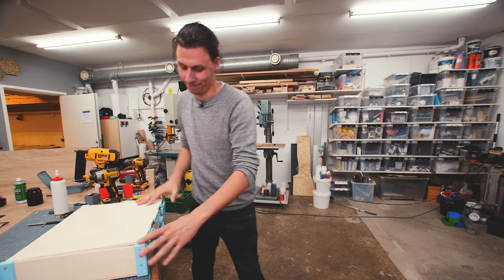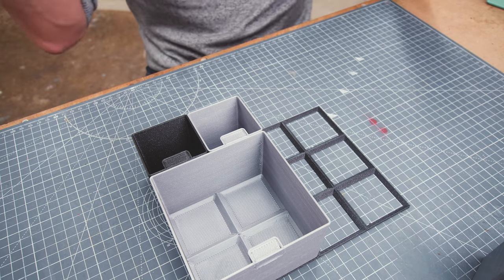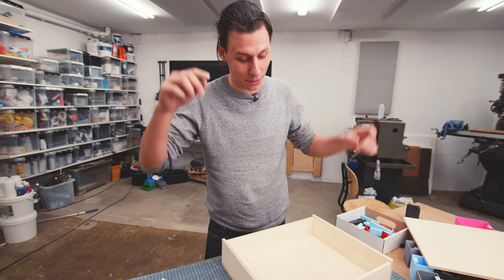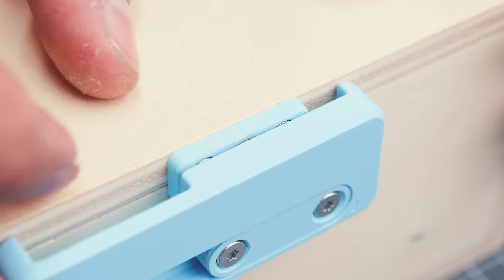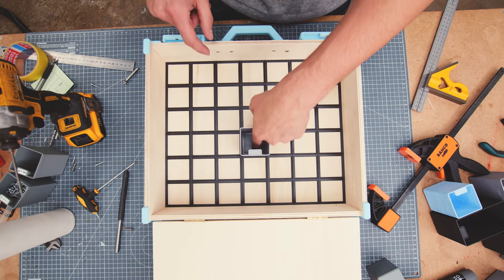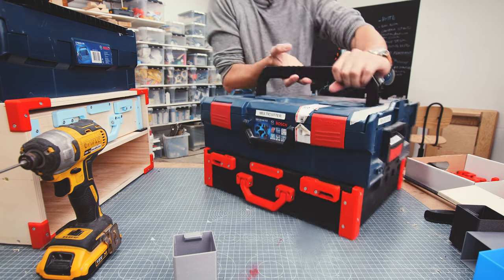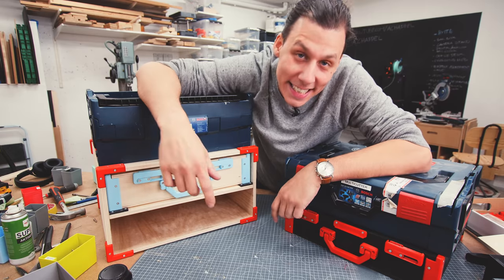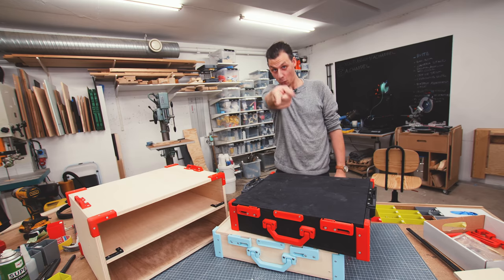3D Printing Even Better Assortment Boxes - And Making a Case for Them!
Download all the 3d files and plans for this project